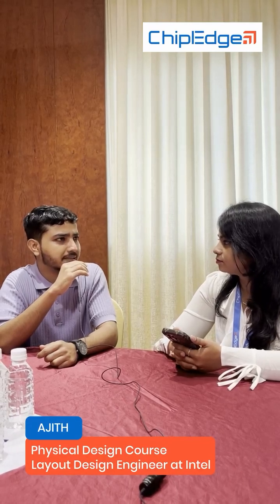From ChipEdge to Intel: Ajith’s VLSI Success Story!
Meet Ajith, now a Layout Engineer at Intel! 🎯 His VLSI journey started with ChipEdge’s Physical Design course, where he sought structured learning and hands-on experience.

💡 What made the difference?
✅ Industry-standard tools & labs
✅ Expert mentorship & guidance
✅ Practical, job-ready training

With the right skills and a strong foundation, Ajith confidently stepped into the competitive VLSI industry—and so can you!

📢 Ready to launch your VLSI career? Join ChipEdge today!